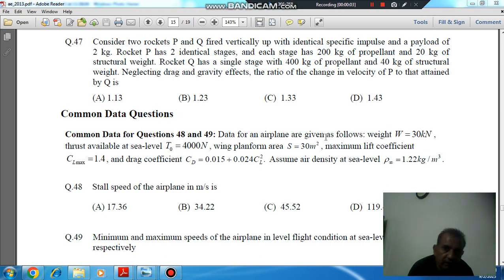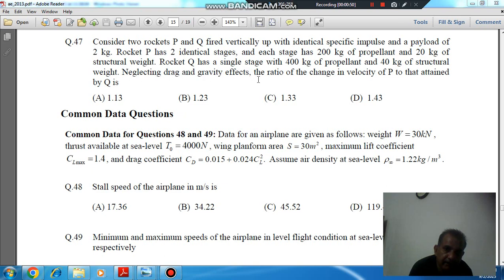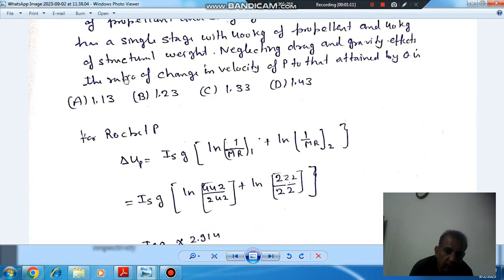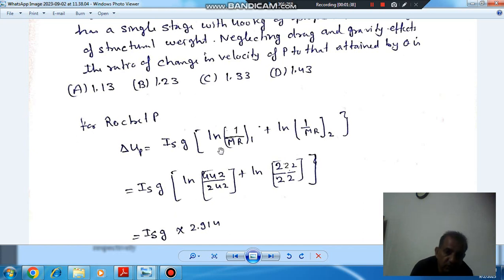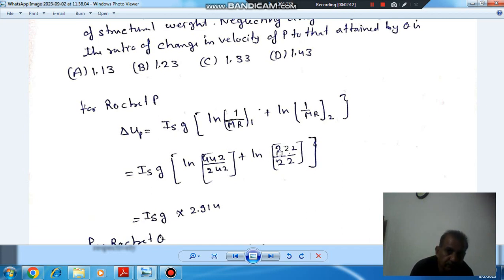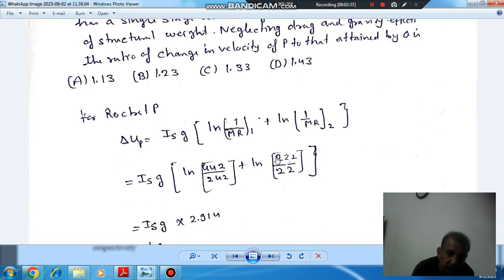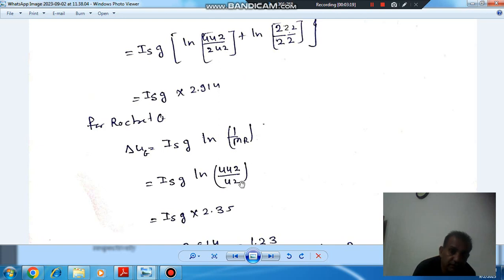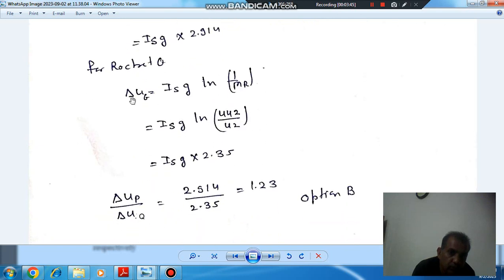gate 2013 Aerospace Engineering (AE) solution (Q 47)